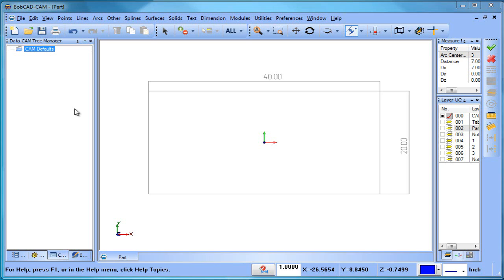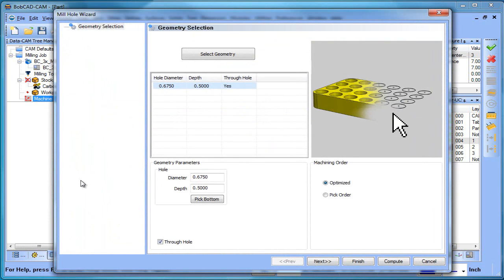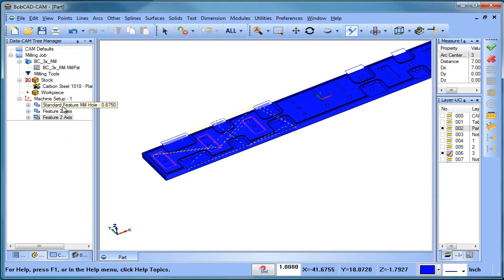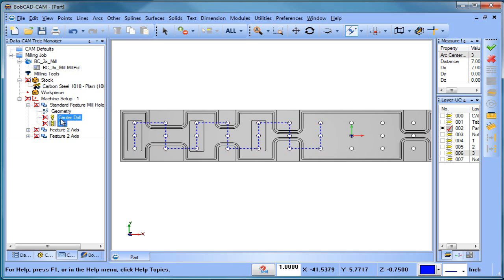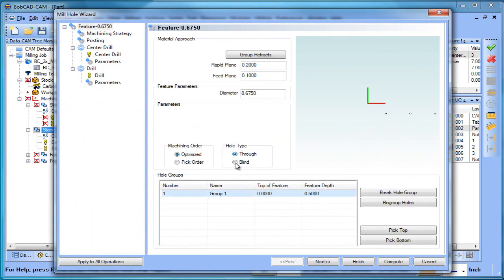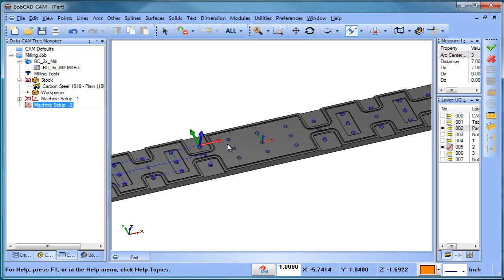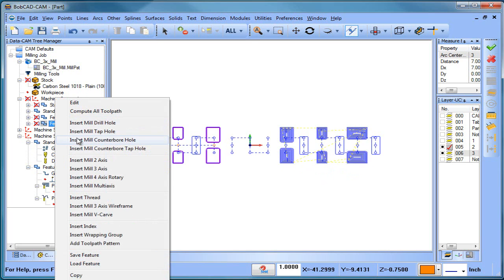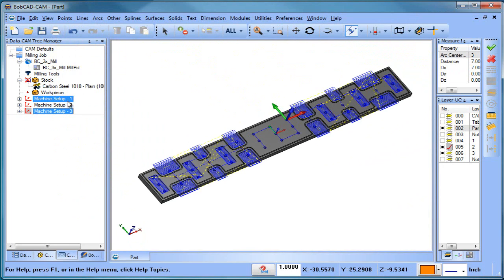Multiple Work Offsets , Part Shift BobCAD CAM V28 Mill Standard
In this BobCAD After Dark Video, I explain how to setup and program jobs that are larger then your machines cutting envelope.   Using multiple machine setups we can program, shift the part location and program again.